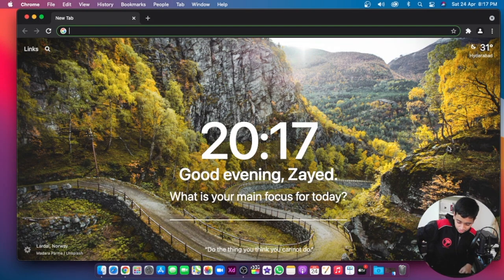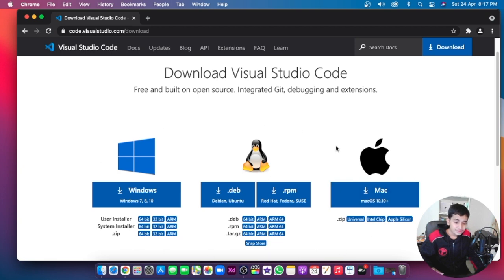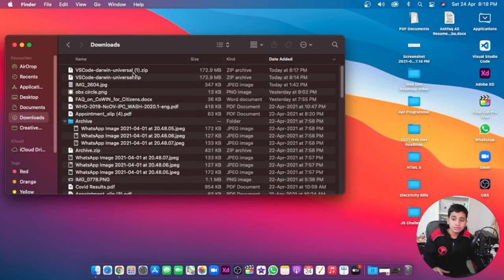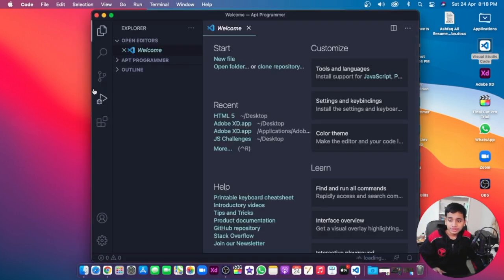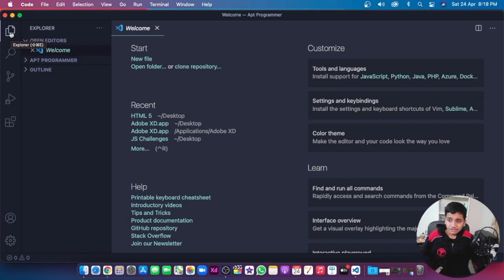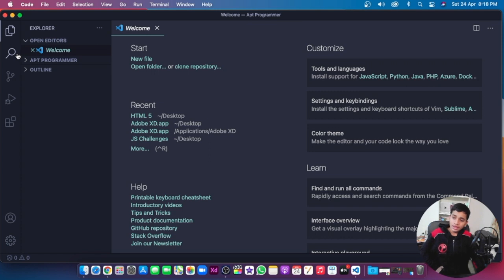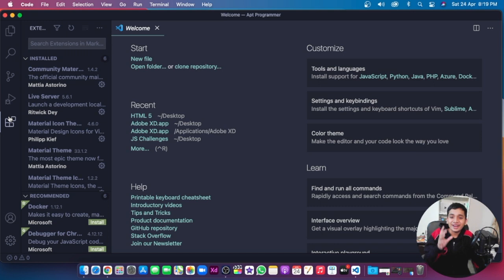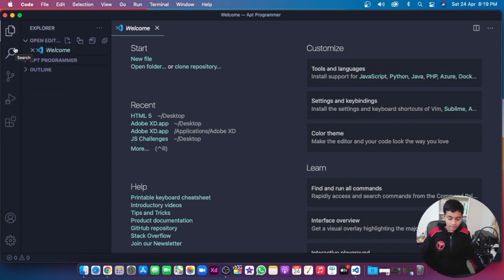Installing VS Code | HTML5 Crash Course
In this video, you are going to learn how to download VS Code on your computer.